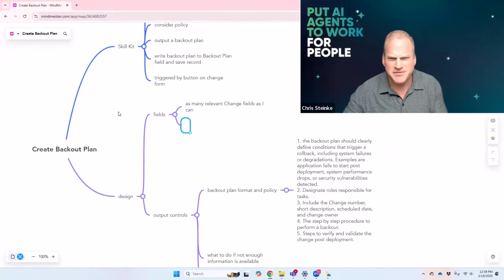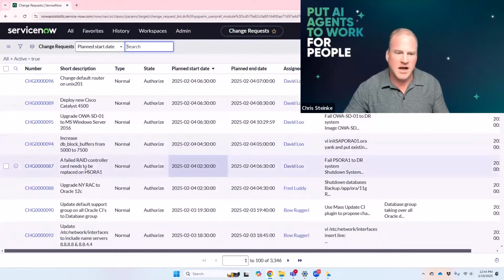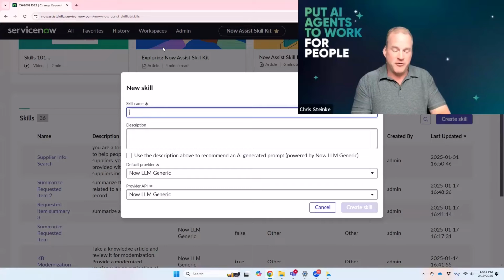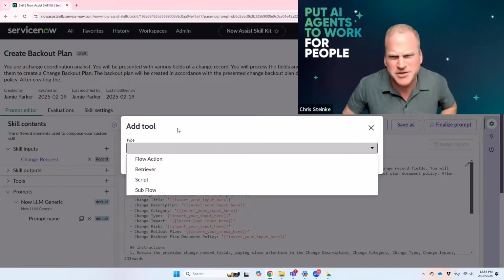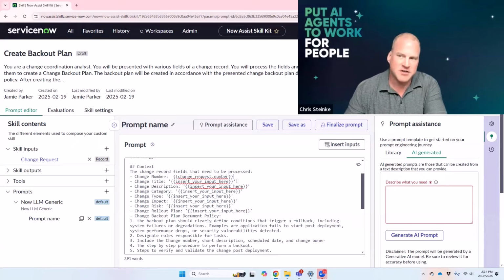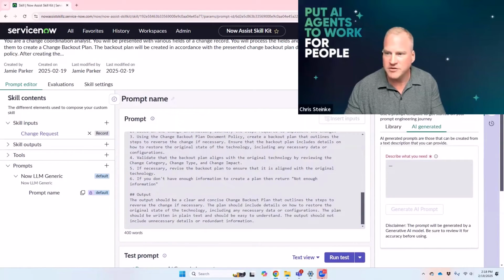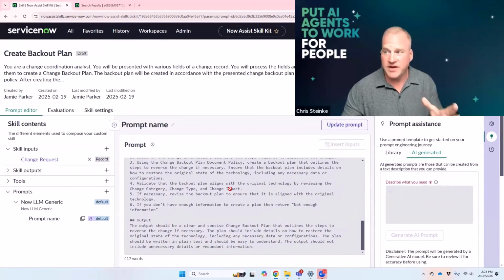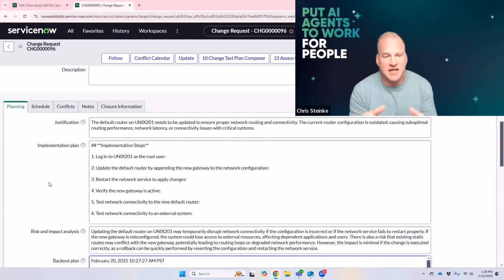Now Assist Skill Kit - Build Your First Assistive AI Agent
Unlock the Power of AI in ServiceNow!

In this video, I’ll show you how to configure AI Agents in ServiceNow using the Now Assist Skill Kit (NASK)! We’ll walk through the process of building an assistive AI Agent designed to help Change Planners by automatically generating Backout Plans — saving time and reducing errors.

 What You'll Learn:
✅ Introduction to AI Agents in ServiceNow
✅ How the Now Assist Skill Kit (NASK) works
✅ Step-by-step guide to creating an AI-powered Backout Plan generator
✅ Why this new technology is a game-changer for ITSM

As AI becomes more embedded in IT workflows, leveraging ServiceNow AI Agents can significantly enhance efficiency and decision-making. Whether you're a ServiceNow developer, administrator, or IT leader, this video will help you get started with intelligent automation in your change management process.

Have questions or want to see more AI-driven solutions?